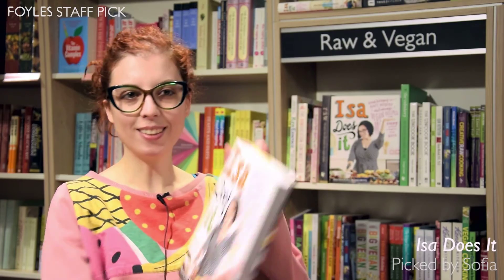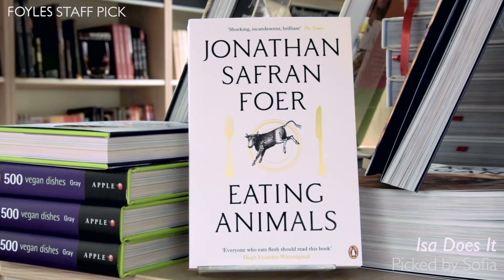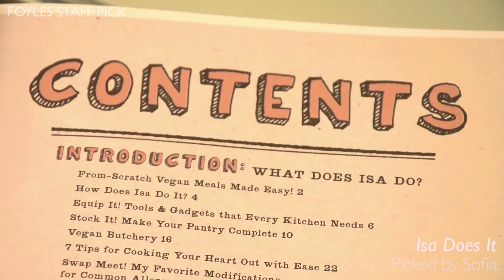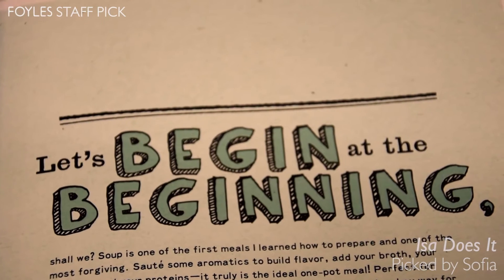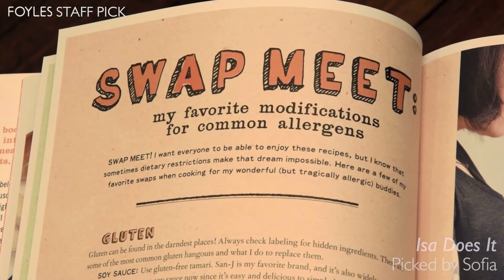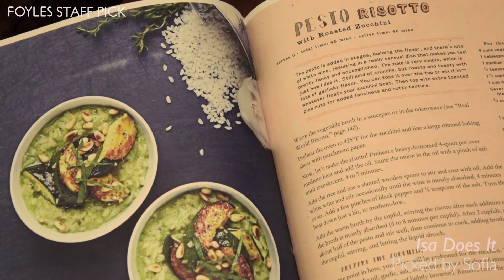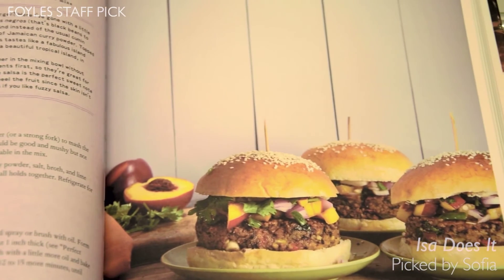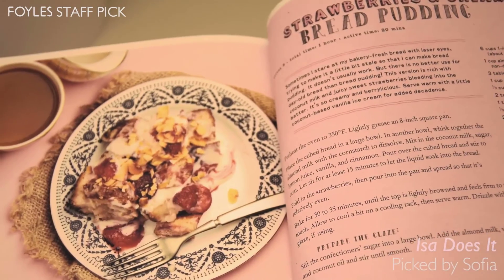Foyles Staff Picks: Isa Does It, picked by Sofia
Our resident Designer Sofia tells us why she loves vegan cookery book 'Isa Does It' by Isa Chandra Moskowitz.